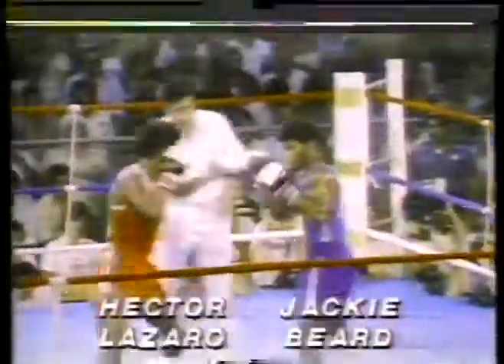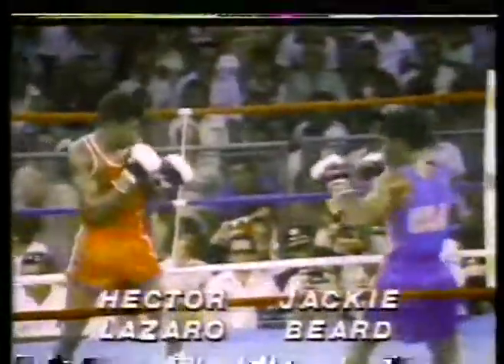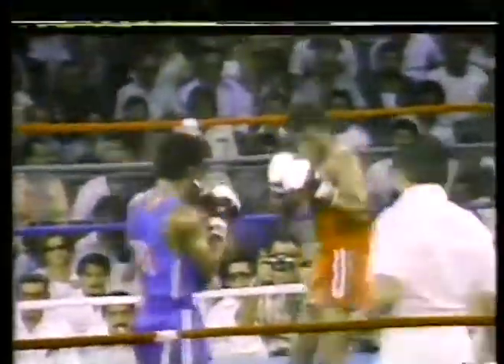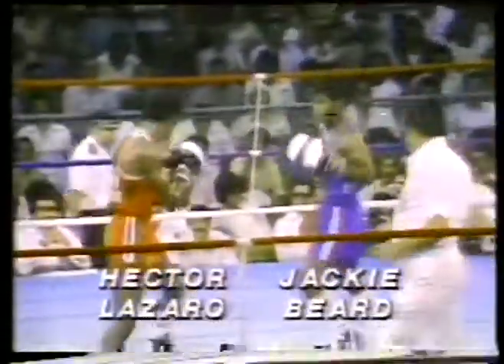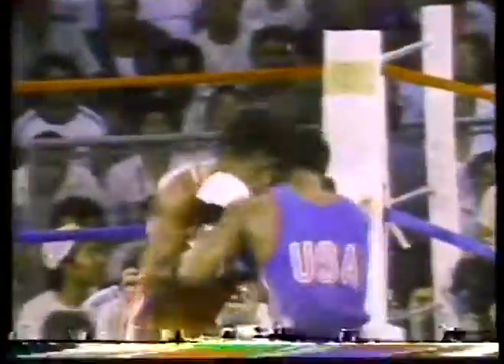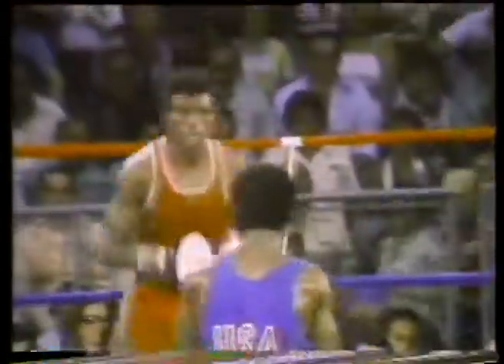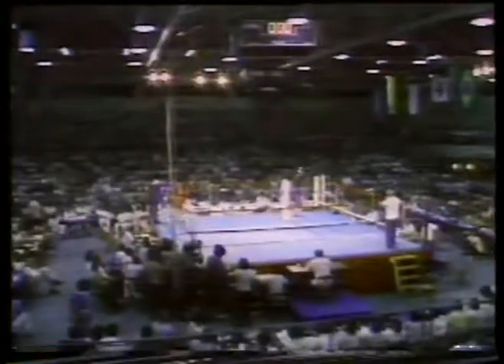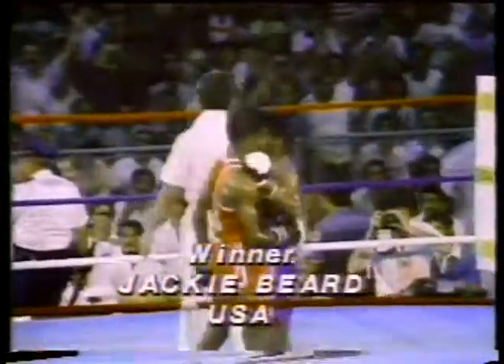Boxing - 1980 - USA Vs Cuba Amateur Boxing - Bantamwt Bout - USA Jackie Beard Vs Cuba Hector Lazaro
has the largest and most extensive vintage boxing video library online